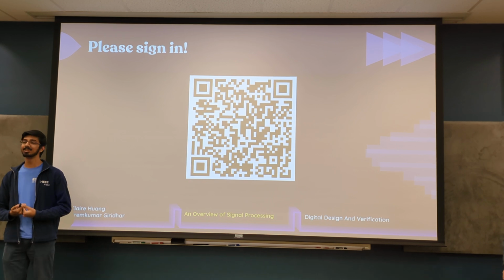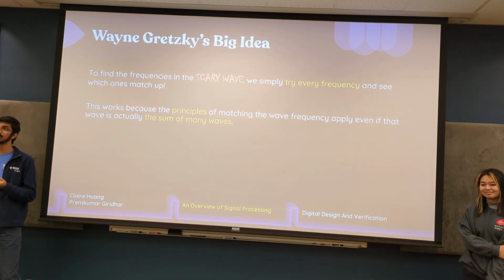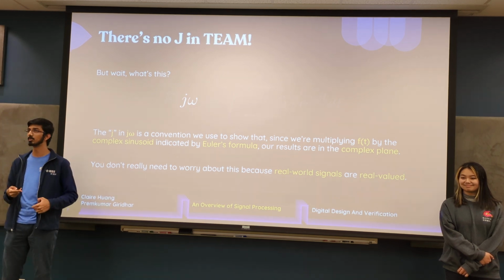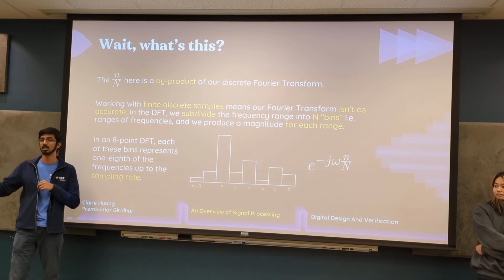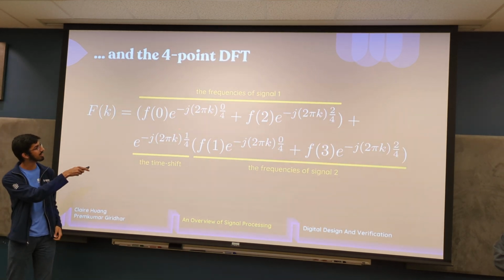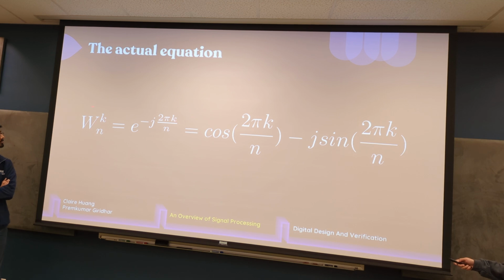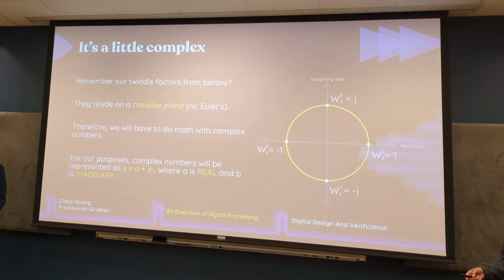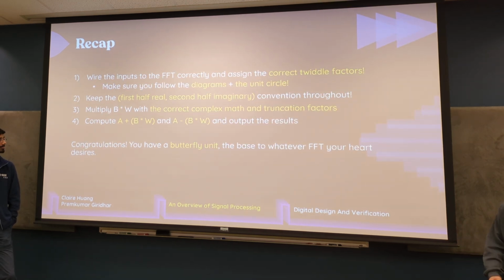DAV 2023-24 Lecture 3 -- Intro to Signal Processing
In this lecture, we introduce students to signal processing, starting at the Fourier Transform and intuitively developing the Discrete Fourier Transform and Fast Fourier Transform, as well as its implementation in hardware.